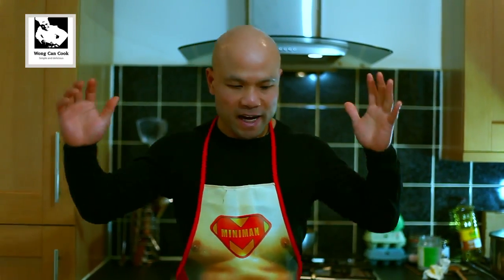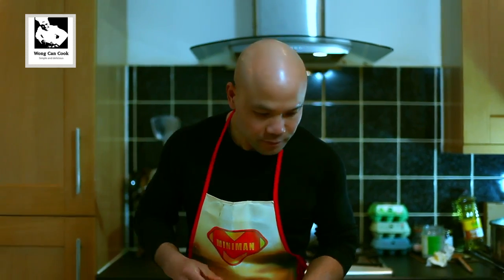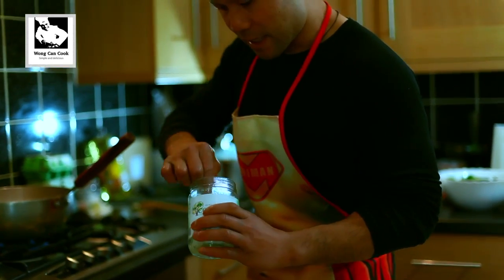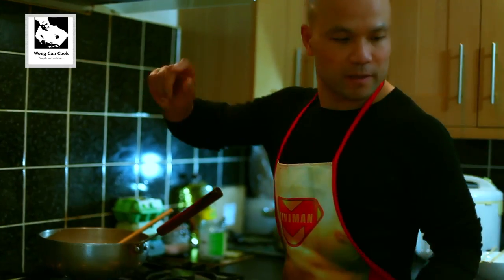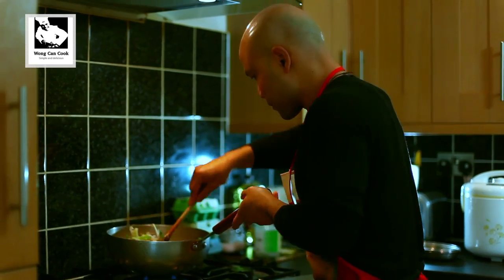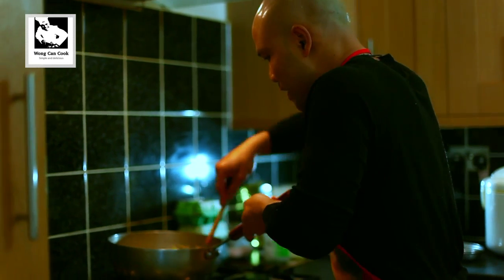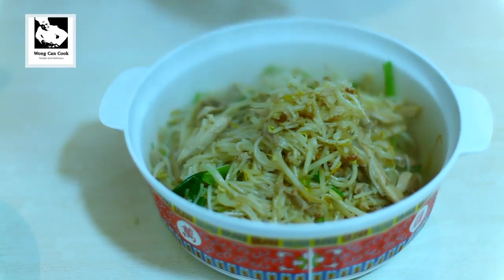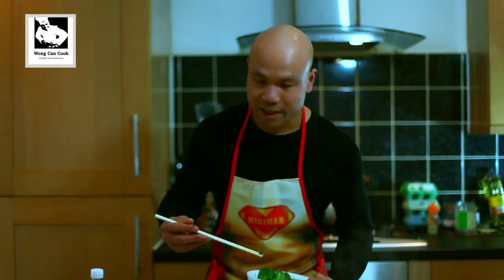How to cook Chicken vermicelli stir fry Chinese style - Wong can Cook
Real Wing Chun Master teaches you how to cook authentic How to cook Chicken vermicelli stir fry Chinese style recipe. Wing Chun real fight master teaches students how to cook by the book. Steak salt guy cooks Chicken stir fry. Best chicken vermicelli noodles by Chef Wong. Wing Chun Master cooks chicken stir fry new cooking show. Learn Chinese cooking from real cooking master.

Chicken vermicelli stir fry
Serve 2

200g vermicelli noodles
Chicken
Bowl beansprouts
2 sliced spring onion
Coconut oil
Soy sauce & pepper to taste

add 1 tsp coconut oil to hot wok, add spring onions & bean sprouts and stir well, add chicken & continue to cook. Add noodle gradually and keep stirring on medium heat. Light soy sauce & fish sauce to taste. Add garnish to taste